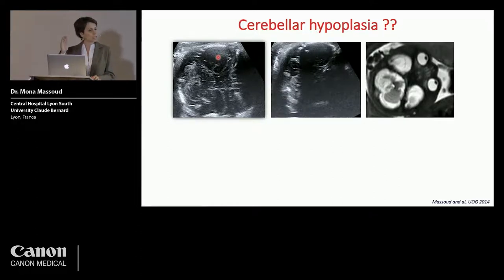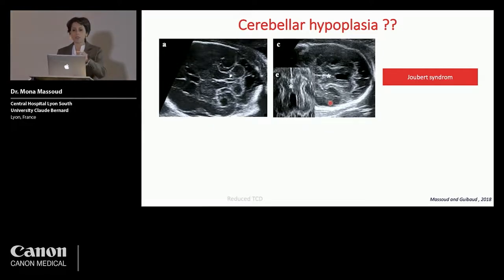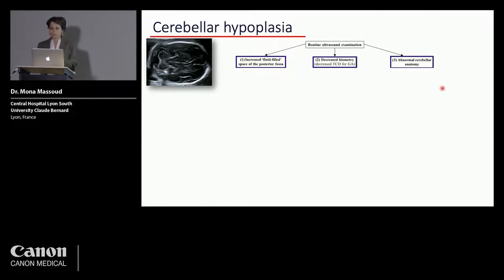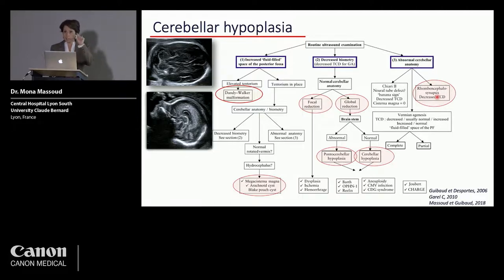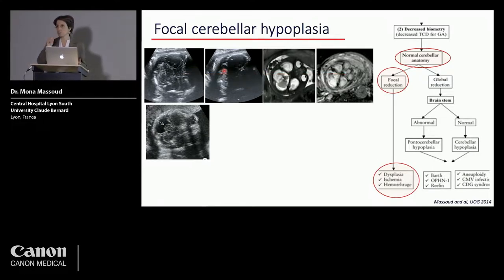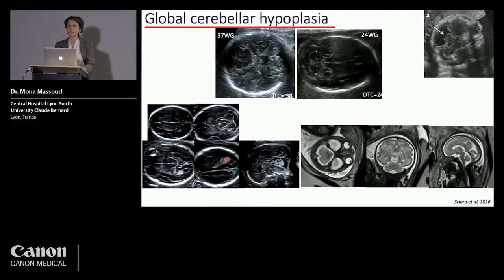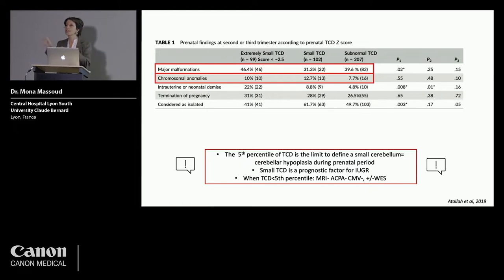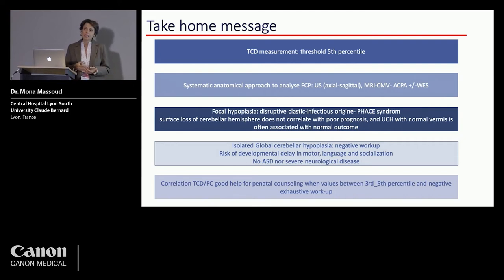ISUOG 2022 - Dr. Mona Massoud - What's new about prenatal cerebellar hypoplasia?